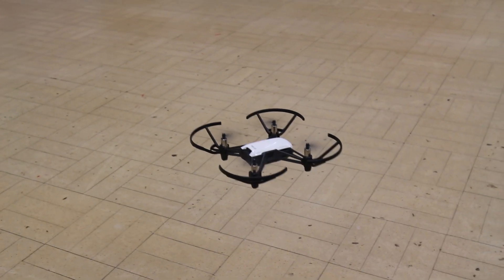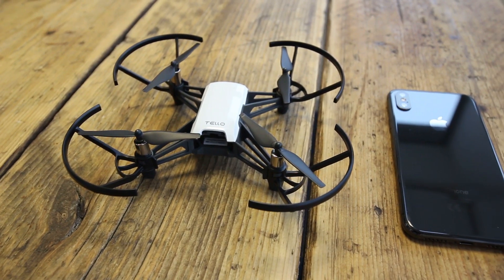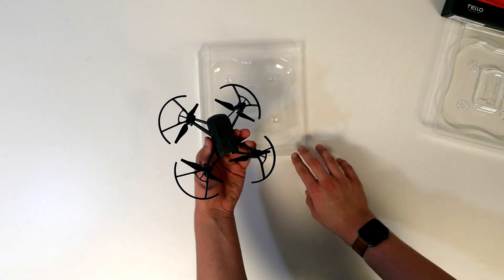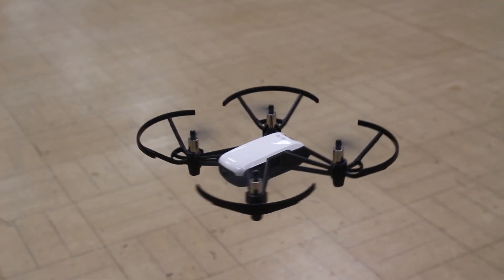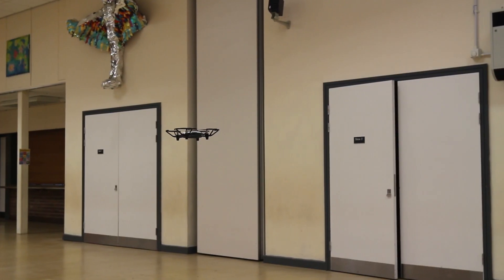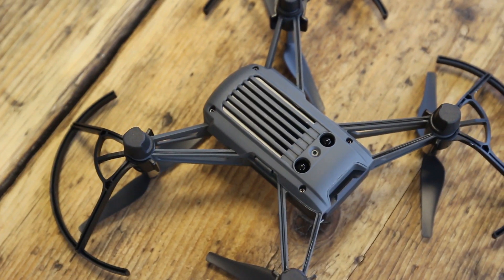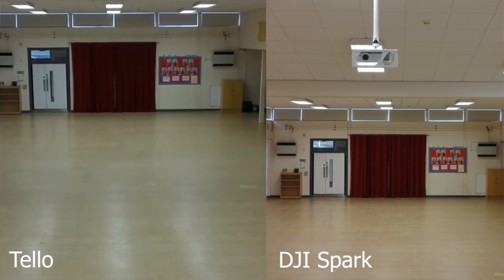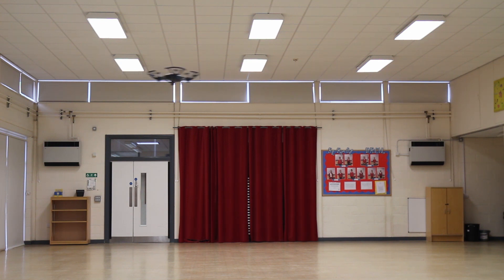Tello Drone from DJI + Ryze - Review, Tips and Example Video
Heliguy has just received our first shipment of the new Tello drone from Ryze Robotics. This smart and fun little toy drone has a wealth of features and includes some impressive hardware from DJI and Intel. Considering the Tello’s low price point, it’s likely to be a popular little quadcopter for both adults and children.

We got our hands on one of the available units to test out its features and see how it compares to the DJI drones we’re used to flying